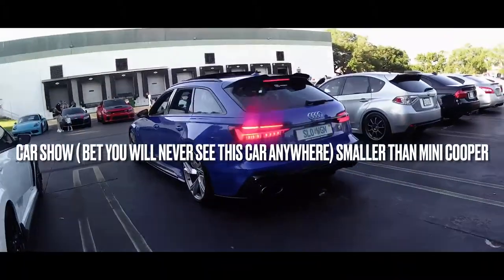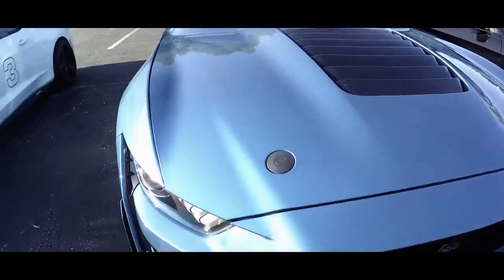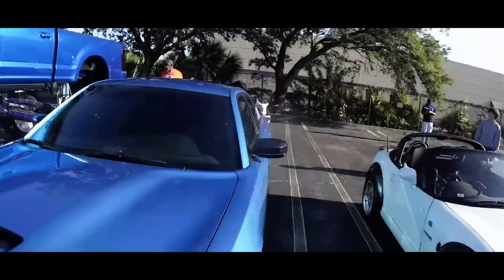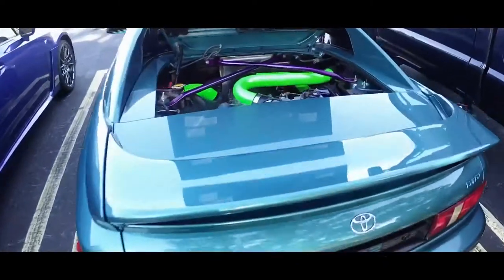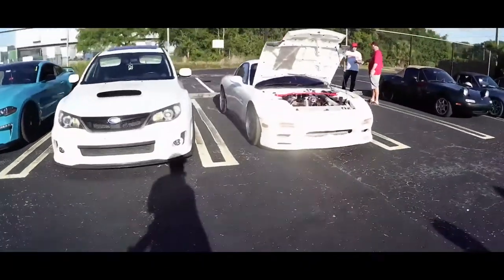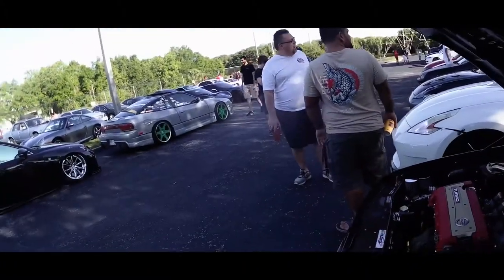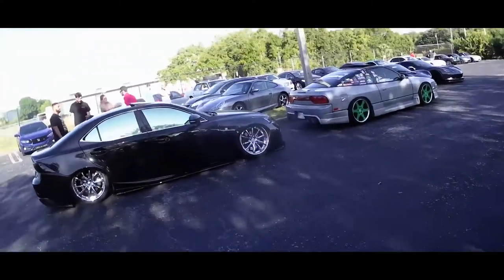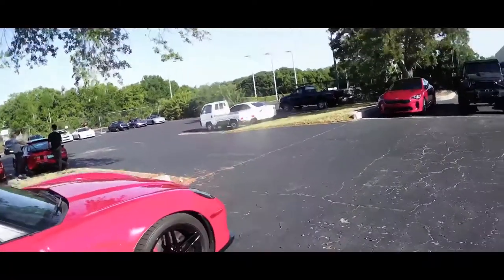Cars and coffee Car show, Florida....rare cappuccino ( no not the coffee)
This car show was this past weekend 4/10/21, wasn’t that packed like i thought it would. However 3 nice Japanese import car were there. Wonder how much did it cost them to import it.